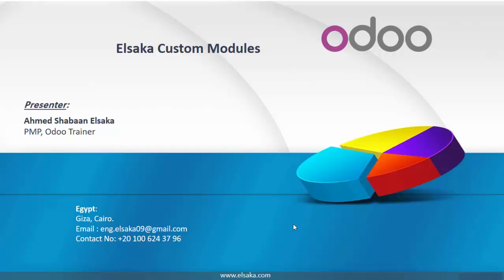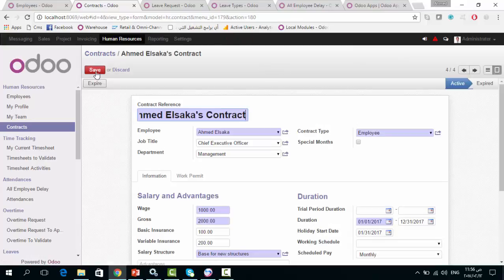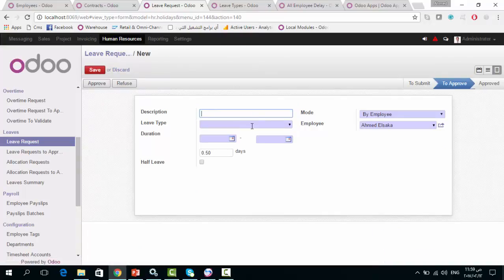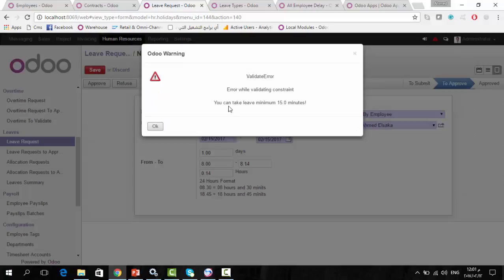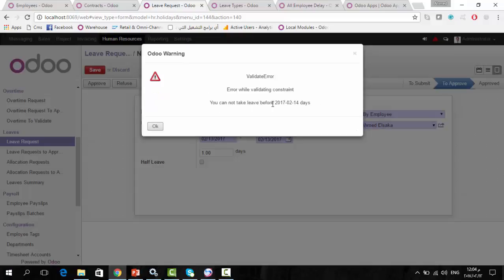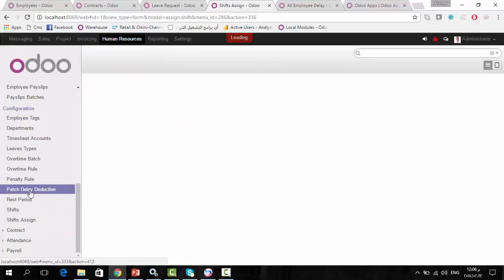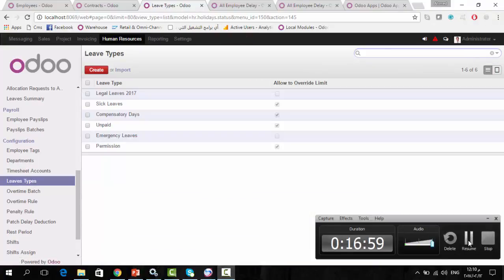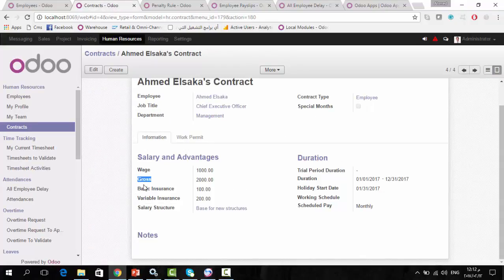Elsaka Odoo Human Resource Apps (English)